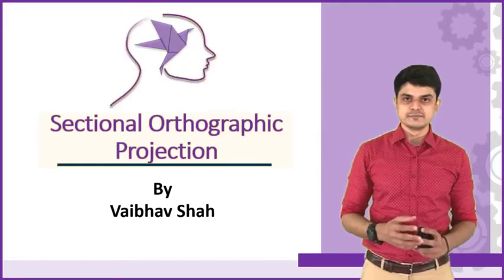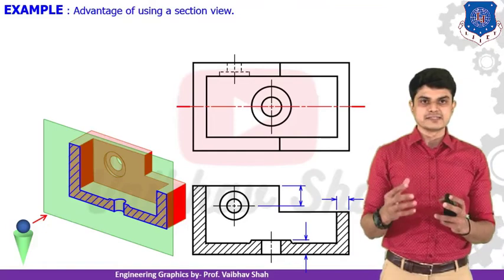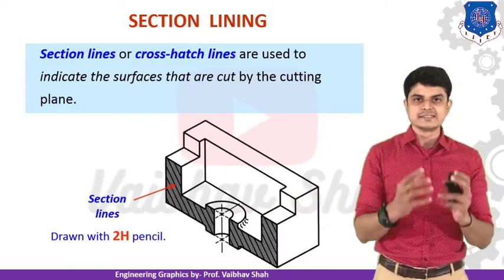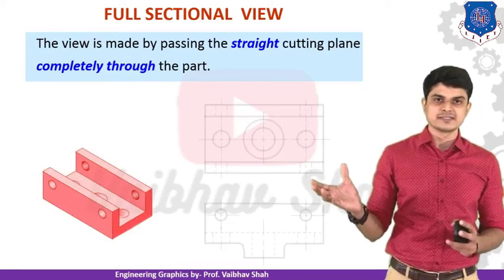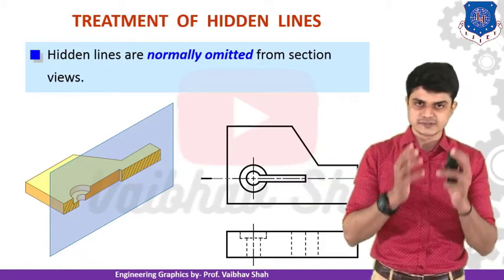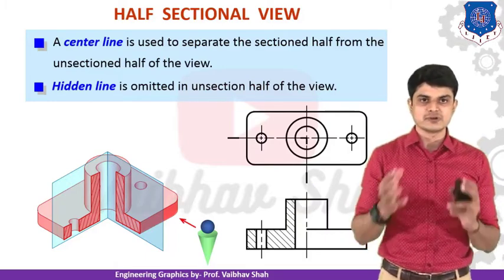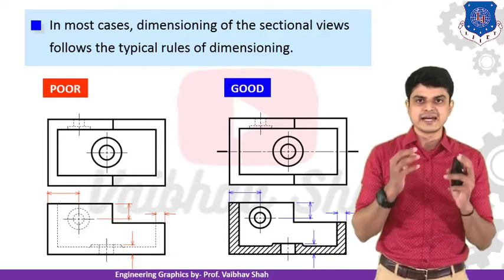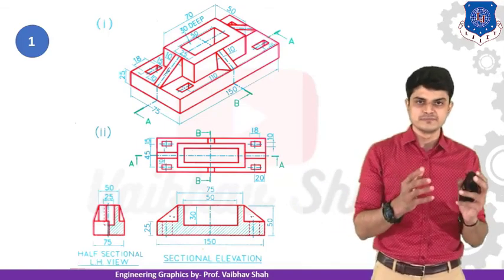Sectional orthographic projection